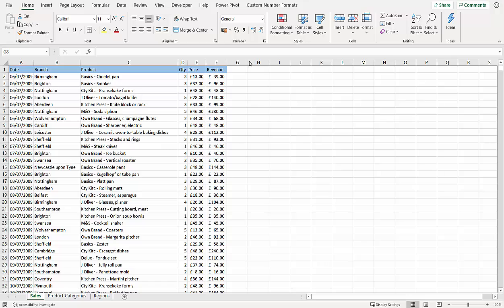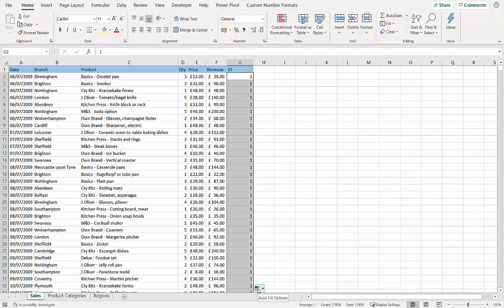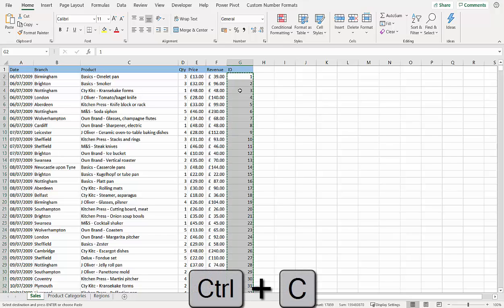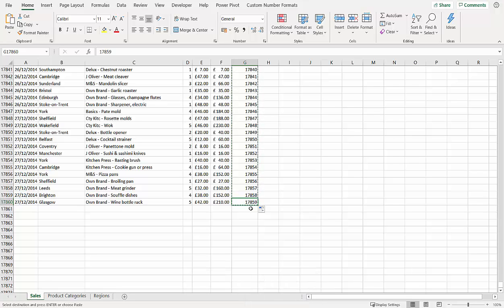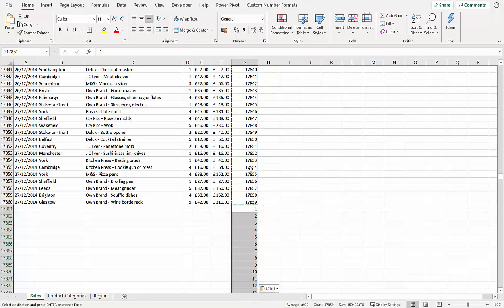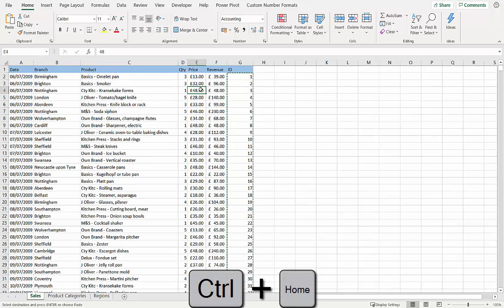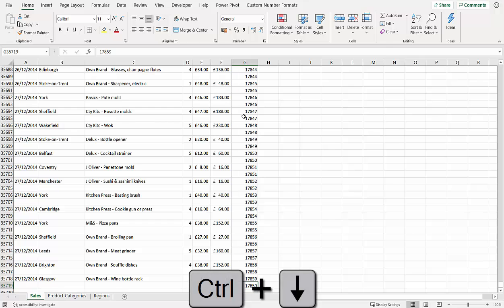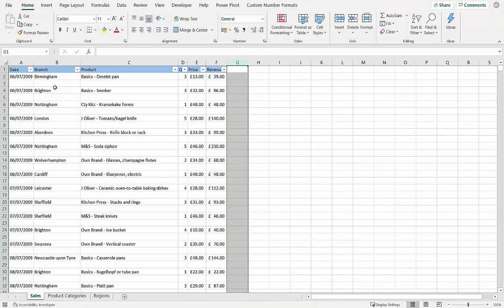Insert a Blank Row Between Each Data Row or Record in Excel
This video demonstrates how to insert a blank row between each record or row in your database.

This video will be useful to you if you are asking the following questions:

How do I insert a row every other row in Excel?
How do I automatically add blank rows in Excel?
How do I insert blank rows between data in Excel?
How do I insert a blank row between every data row in Excel?
How do I insert a blank row into every other row in Excel?